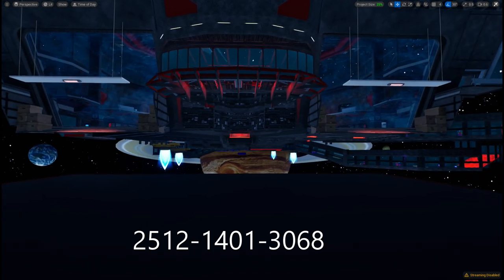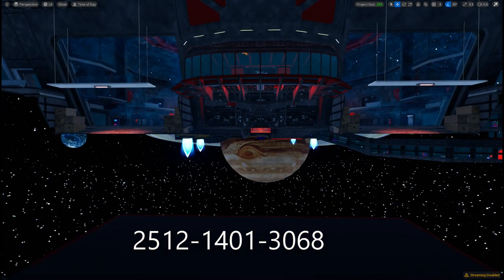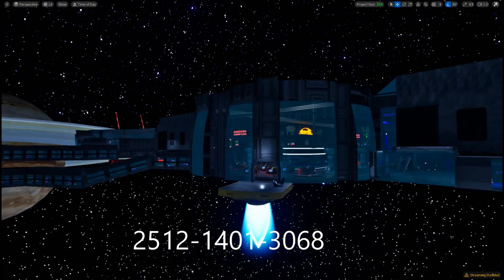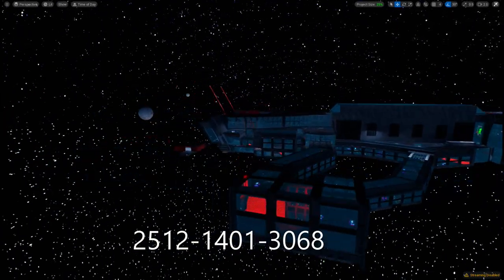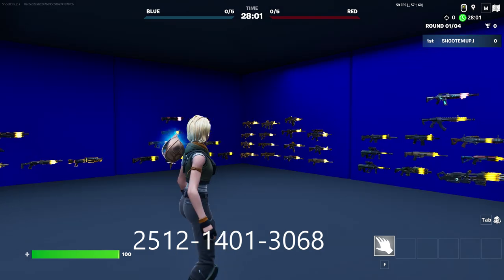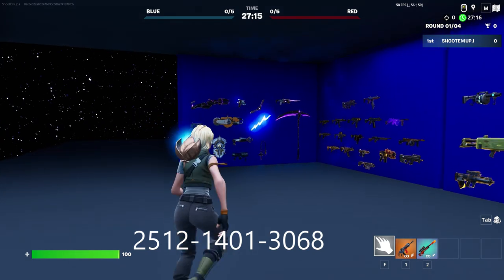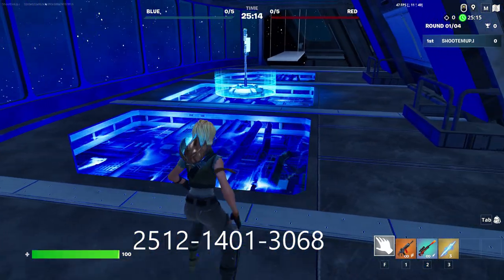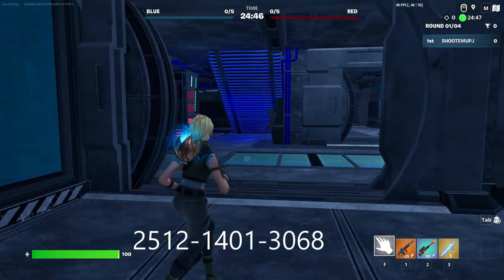🔵10 vs 10🔴 Capture The Flag in space 126 Weapons The Station 2512-1401-3068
Welcome All...
Now lets do what we do and Game.

Fortnite The Station a very fun map 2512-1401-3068

The Station is suspended in the vast emptiness of deep space, "The Station" serves as the battleground for intense Capture The Flag matches. It's a labyrinthine structure with interconnected modules, corridors, and external platforms, offering various tactical opportunities.

If you fall off you will keep falling you need to click respawn after all there is no level bounds in Space.

I'm having problems with my game it's not the map it only freezes when I turn on any Fortnite map the map runs smooth something happen after a update they did.